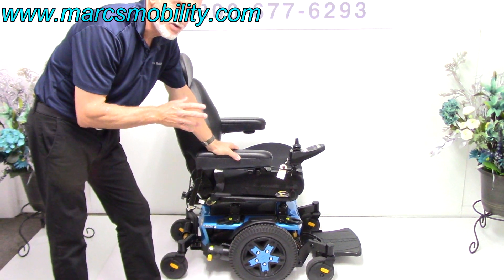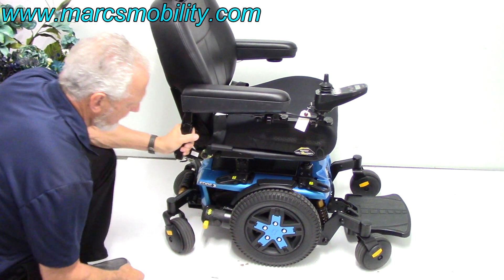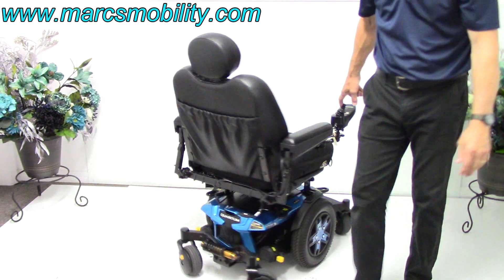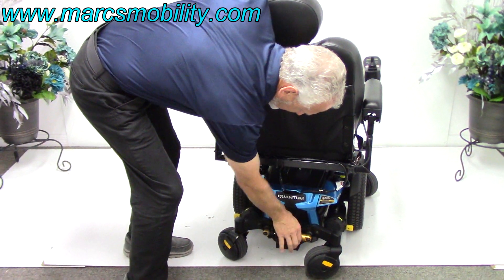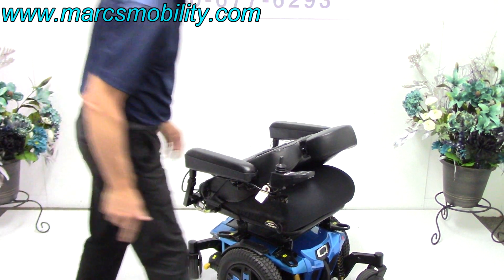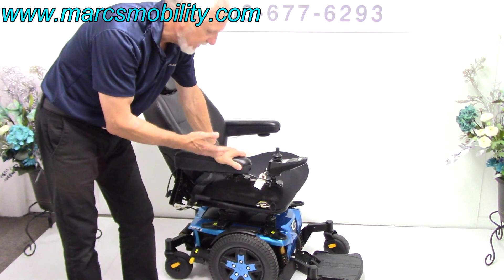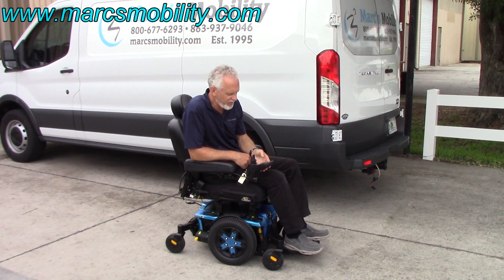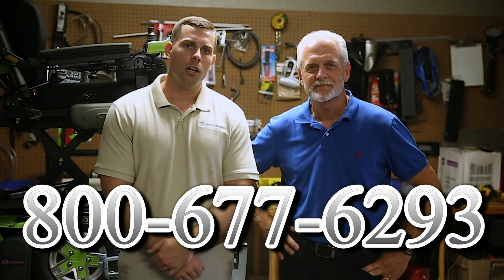Quantum Edge 3 Used Power Chair #1681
This is a Quantum Edge 3 power chair by Quantumrehab.com

This power chair has some of the best suspension on the market today.